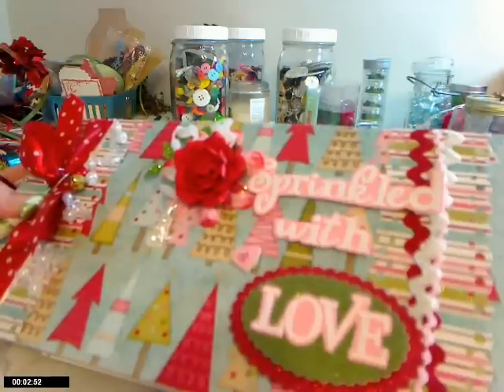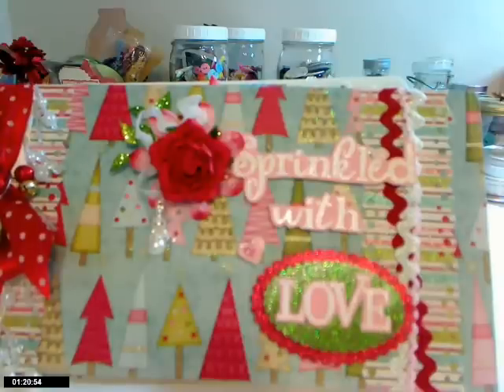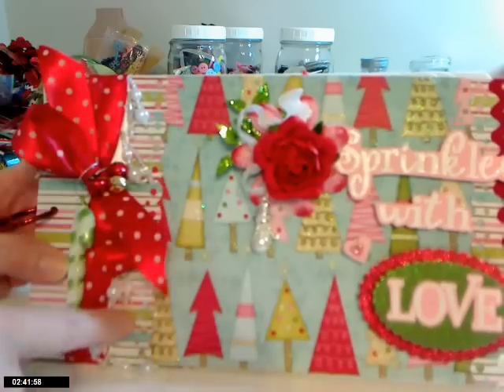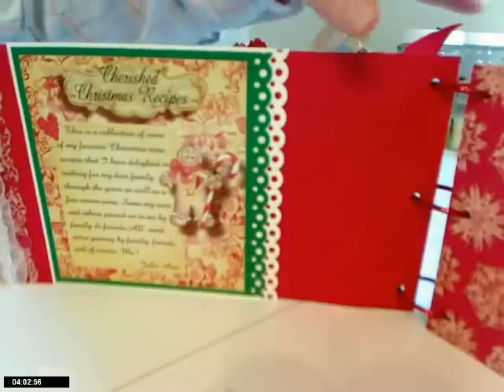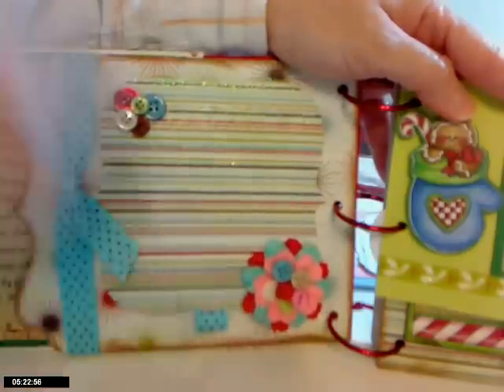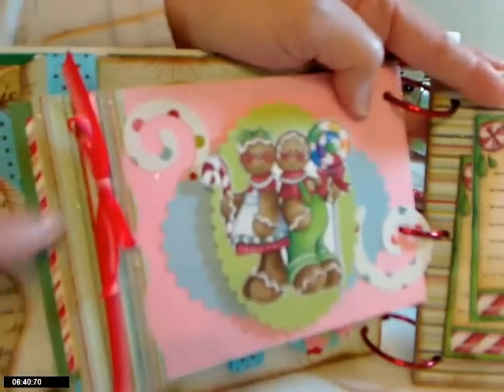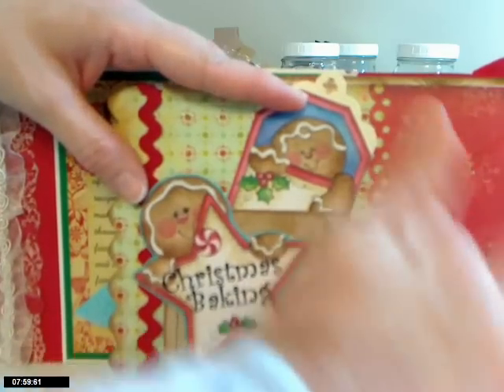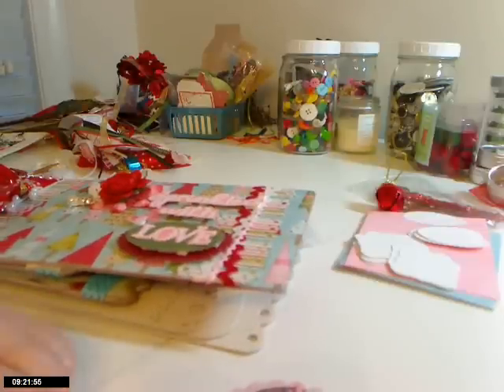Christmas Recipe Mini Album Kit *Sprinkled With Love*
***NEW YOU TUBE ADDRESS*** raggedydoodles" "The Scraps of My Life"
This Kit is designed around good food and loving family memories. I have added an angel charm to the kitz to make up a little for the snowman I did not have :)